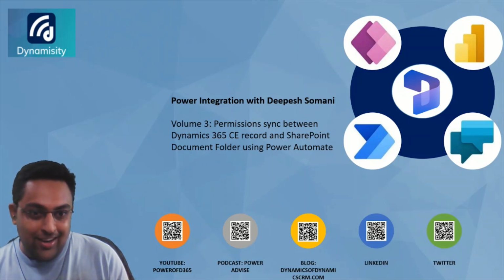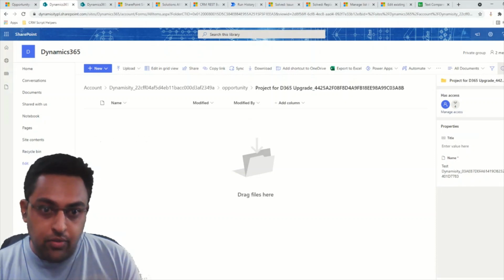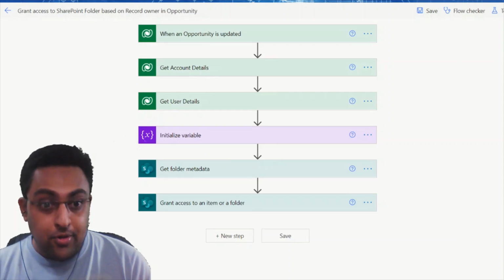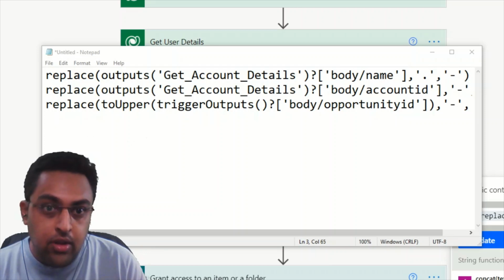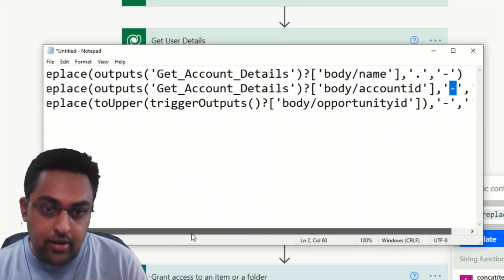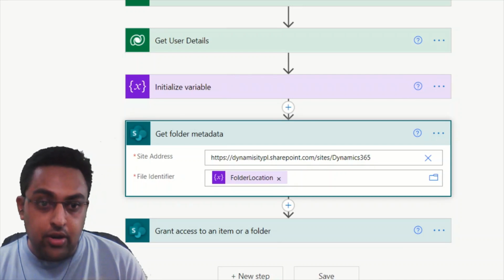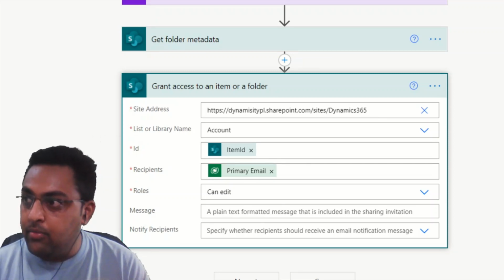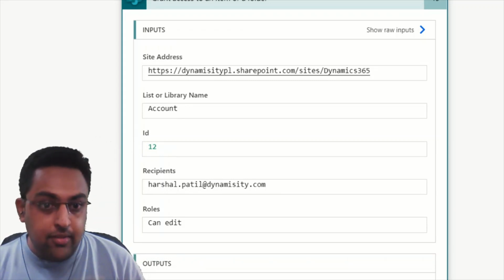Power of Integration Vol 3: Security sync between Dynamics 365 and SharePoint using Power Automate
Power of Integration Vol 3: Permissions sync between Dynamics 365 CE record and SharePoint Document Folder using Power Automate